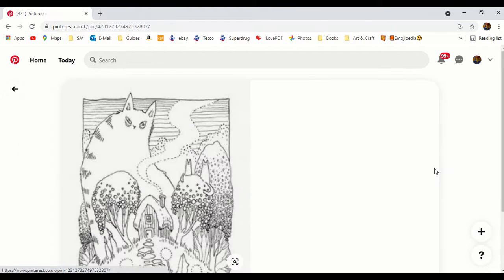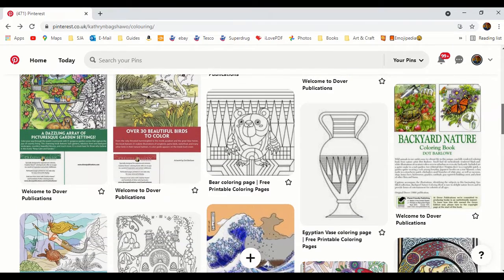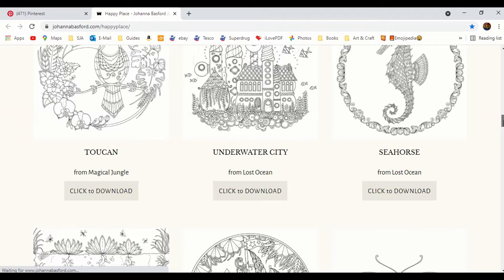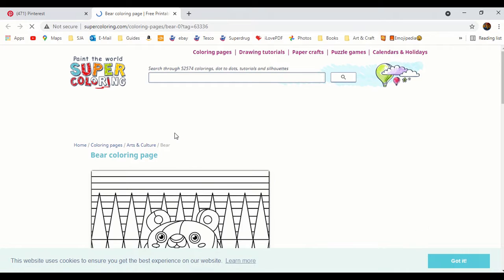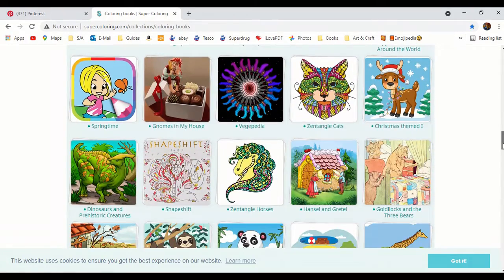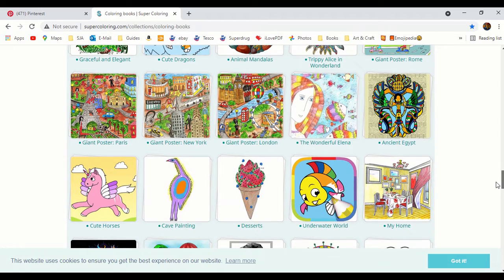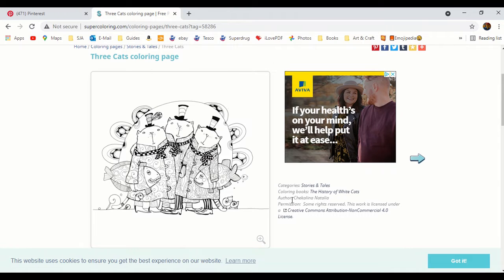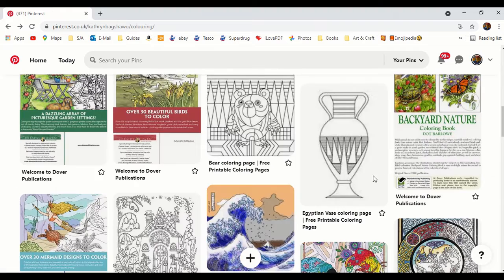Free Colouring Pages & Books - Follow me on Pinterest!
Opening and closing credits:
• (C) Copyright Notice: This is FREE (Royalty Free Music) that has been publicly released by Chill Out Records - No Copyright Music (Chill Out Records LLC) for use by content creators within their own YouTube and TikTok Musical.ly videos.